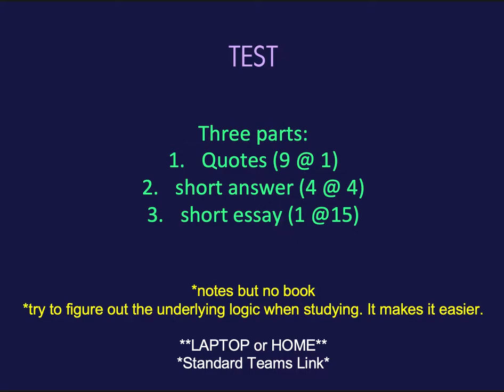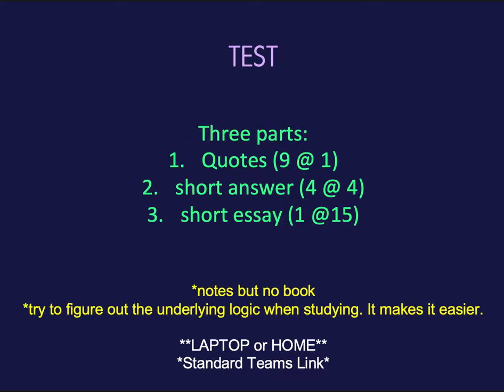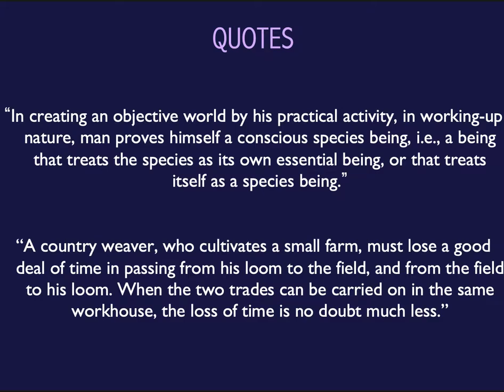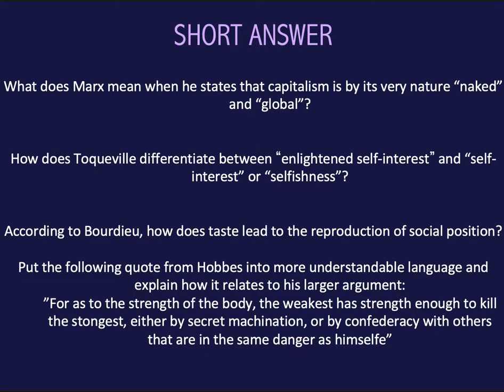Theory Test Format